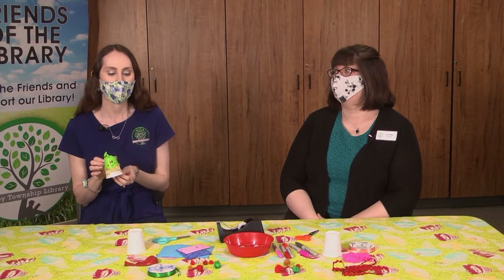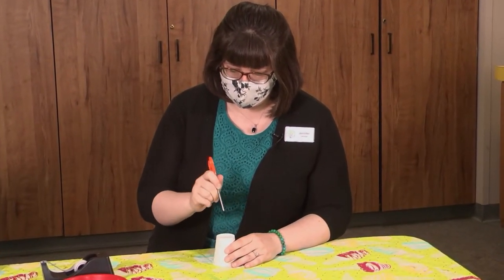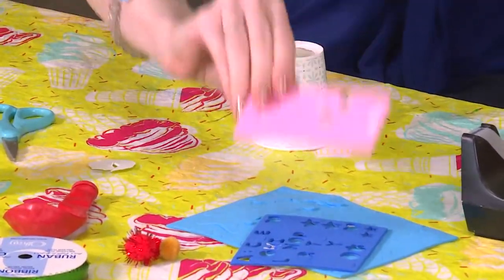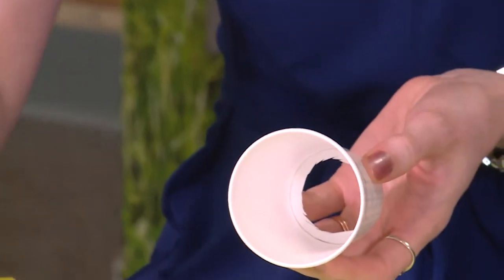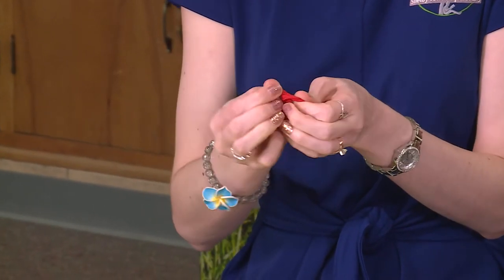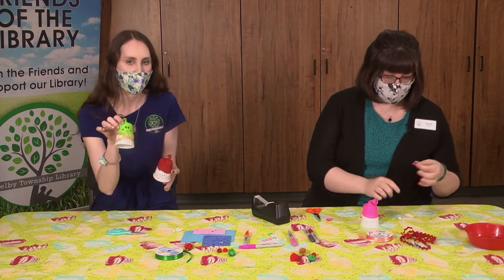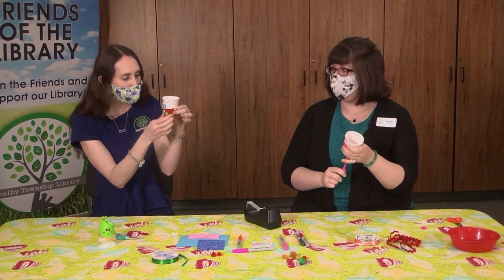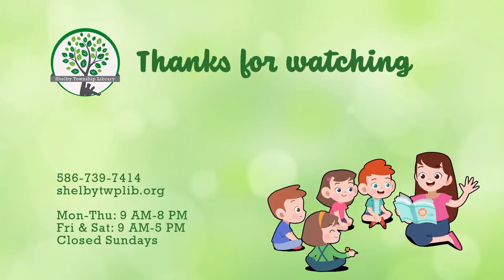Shelby Township Library Craft time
About ShelbyTV:
The Cable TV Department of Shelby Township operates three local channels on the Comcast Cable System, two channels on the Wide Open West system, and two channels on AT&T. Shelby TV programming may be seen throughout Shelby Township and the City of Utica. Shelby TV reaches over 22,000 households. We are funded though Cable TV Franchise Fees paid to the Township by Cable TV subscribers. Shelby TV can answer questions related to the Township's Cable Franchise Agreements and help resolve disputes customers have with their Cable TV provider (under FCC ruling Shelby TV cannot intervene in internet service issues.)